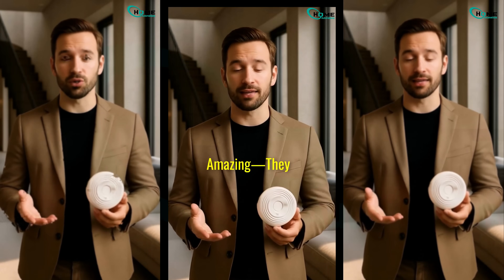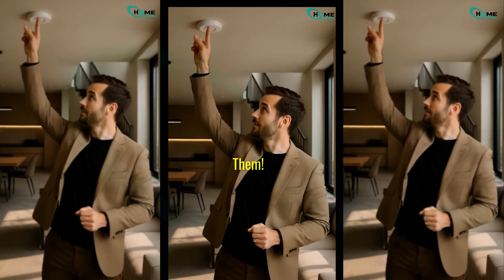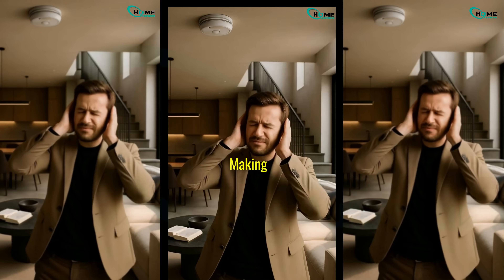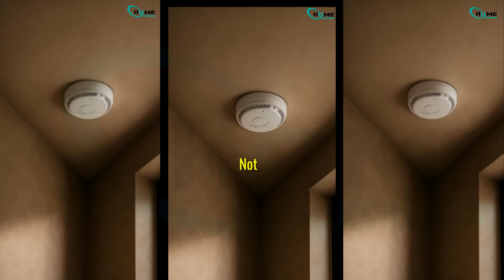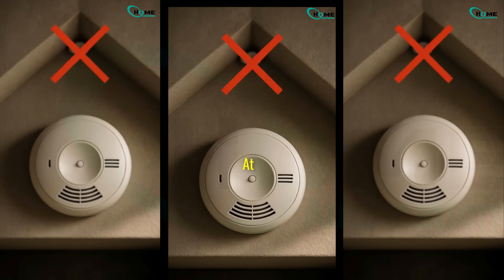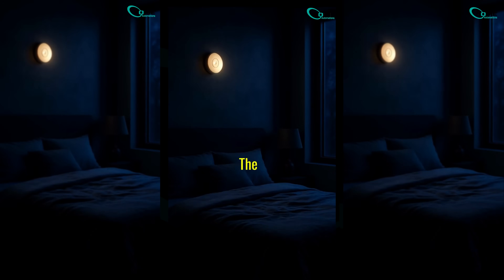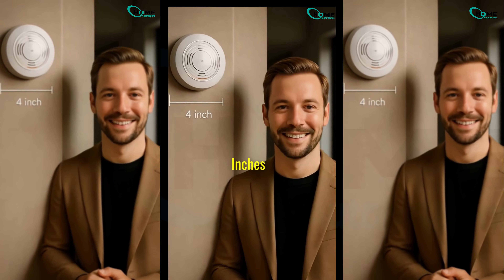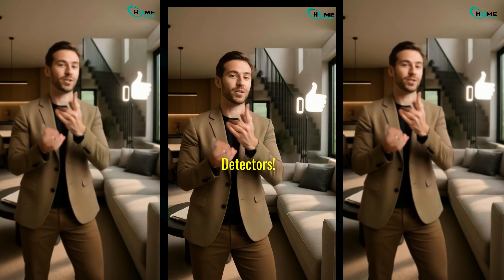SMART SMOKE DETECTOR MISTAKES You’re Making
🚨 Where to Install Smart Smoke Detectors for Maximum Safety & Fewer False Alarms!

Tired of false alarms from your smart smoke detector? You might have installed it in the WRONG spot! In this quick 3-minute guide, learn:

✅ The #1 mistake (hint: it’s probably too close to your kitchen!)
✅ Deadly "dead-air zones" where smoke WON’T trigger alarms
✅ Exact distances from walls, corners, and stoves (NFPA safety standards)
✅ Must-have locations (skip one, and your home isn’t fully protected!)

🔥 Protect your family—install your detectors RIGHT the first time!